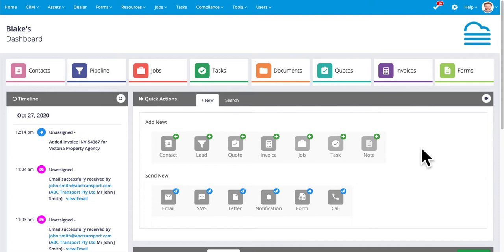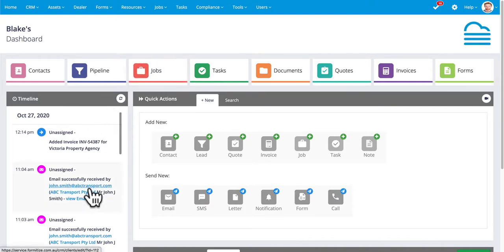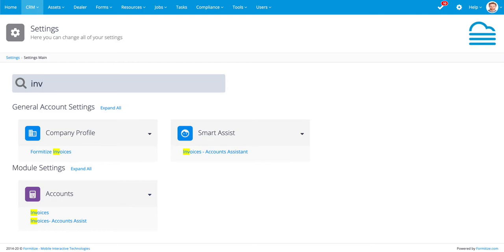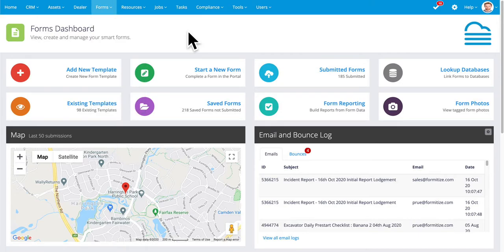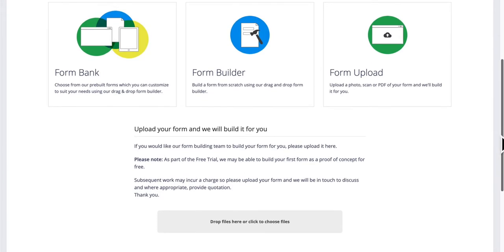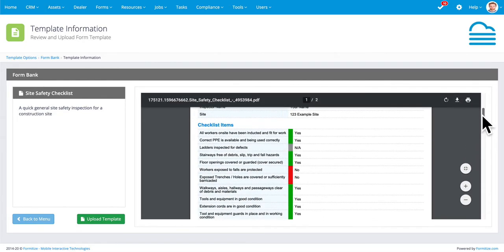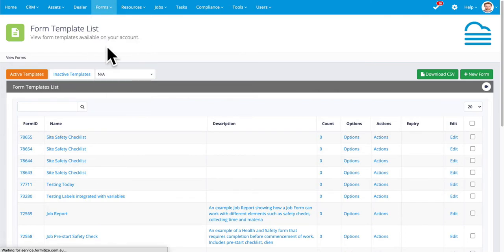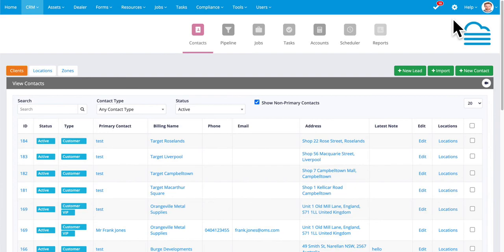Getting Started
A quick Getting Started introduction to Formitize. This video gives an overview of how to get started with Formitize covering Forms, Templates, Users and Groups, Settings and Dashboards.